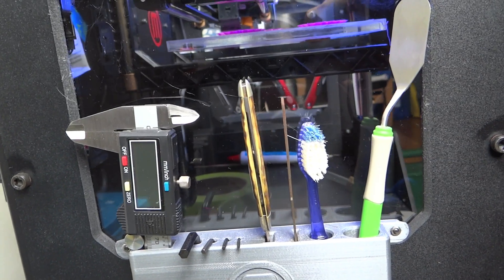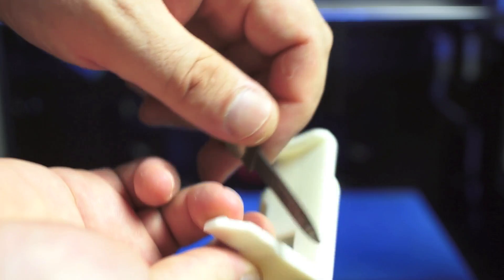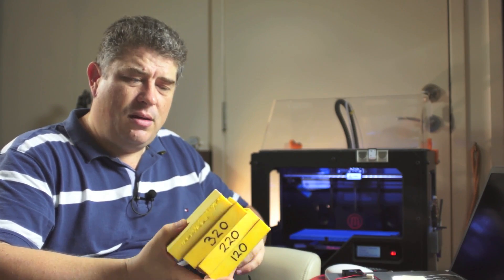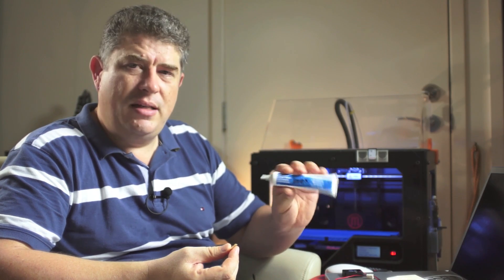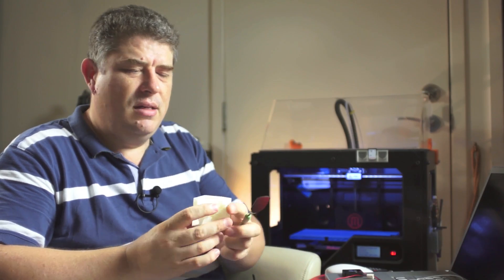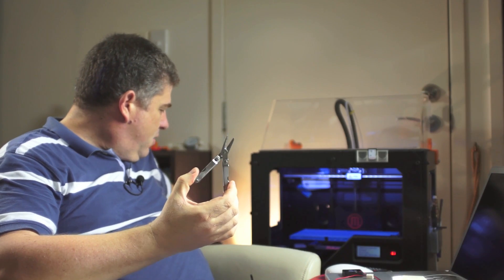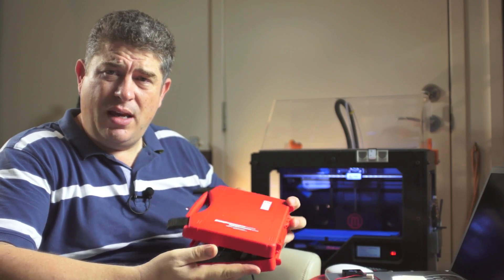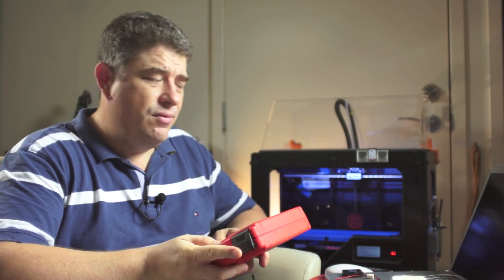3D Printing with the Replicator 2 - Useful Hand Tools (2 of 8)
This video covers useful hand tools for cleaning up 3d prints. This is the second in my 3D printing series developed as a presentation for Dr Glass and Freeside Atlanta.